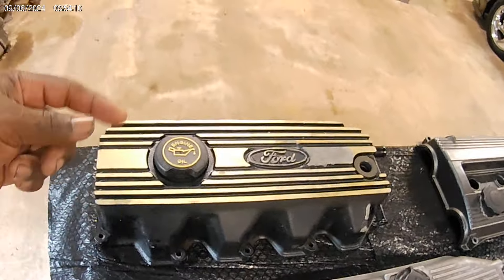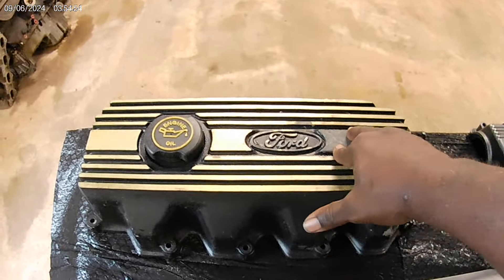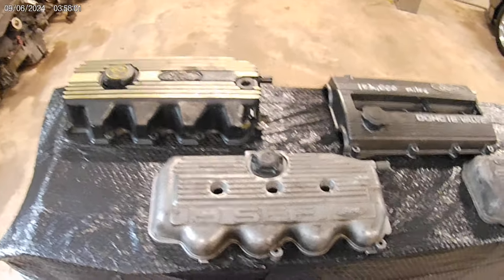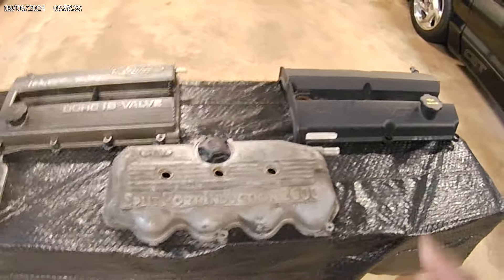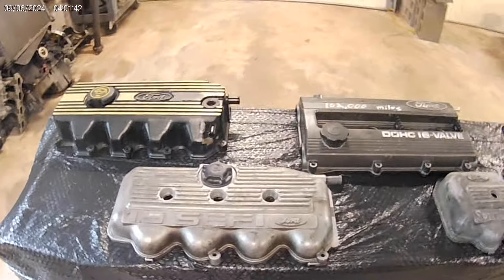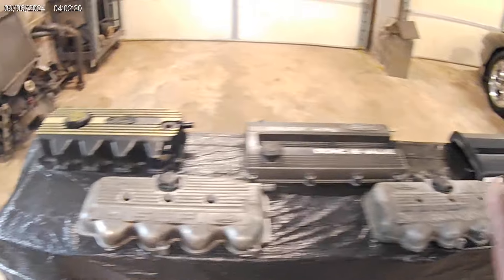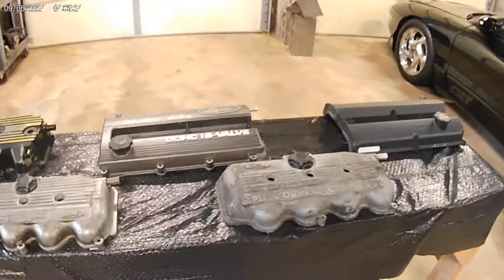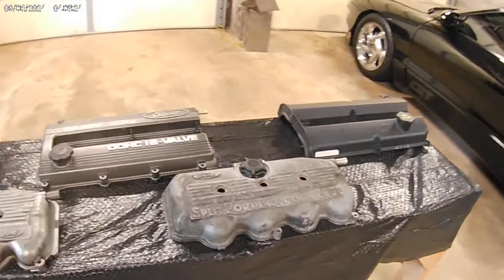Ok so let’s have a little conversation about the engines that these valve covers are bolted to. P-2